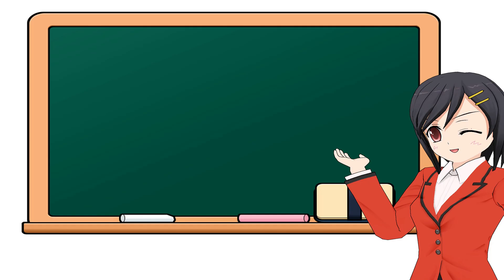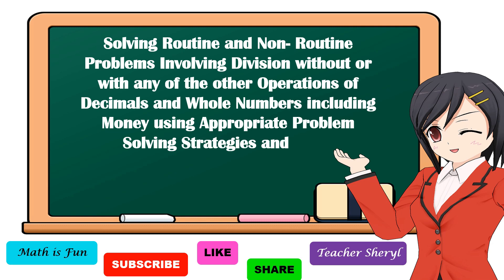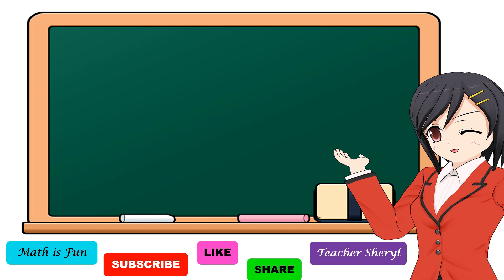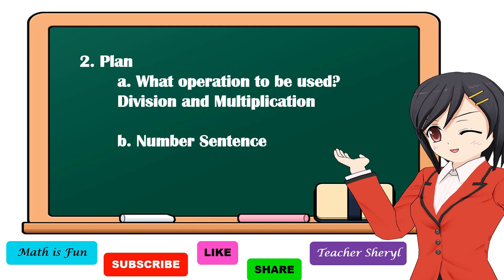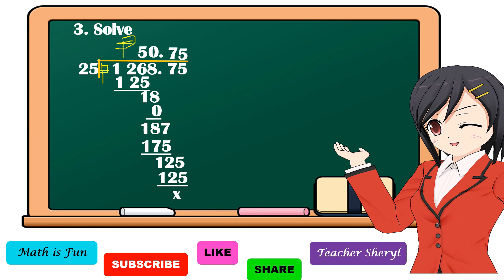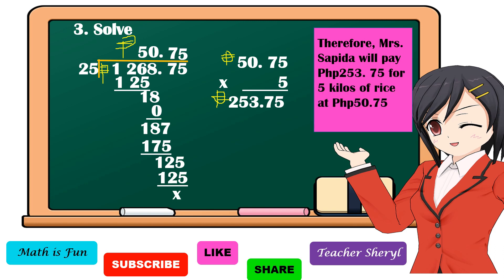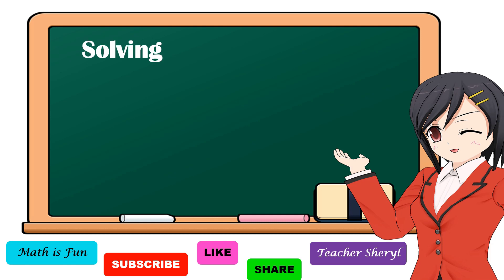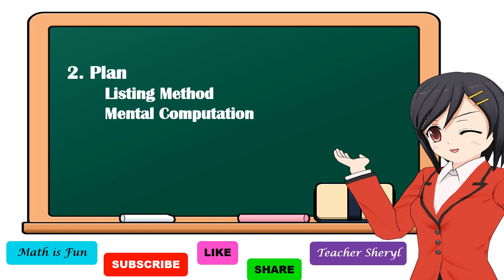Solving Routine and Non- Routine Problems Involving Division of Decimals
This video is all about Solving Routine and Non- Routine Problems Involving Division Without or With Any of the Other Operations of Decimals and Whole Numbers Including Money Using Appropriate Problem Solving Strategies and Tools